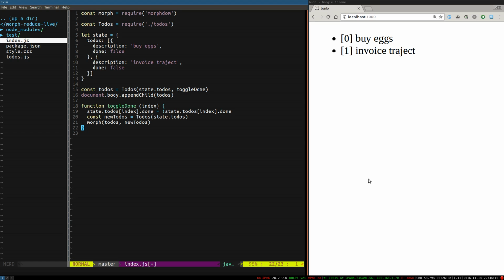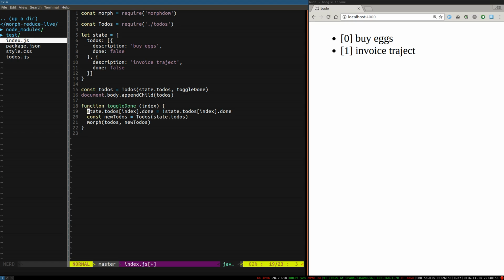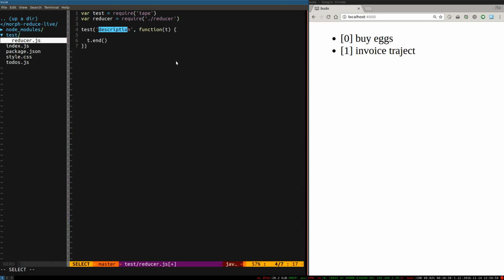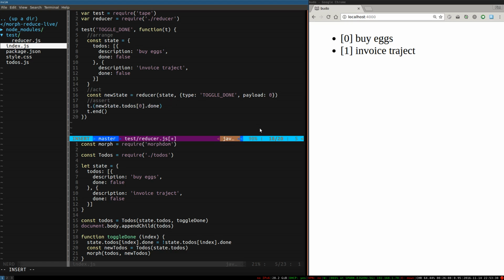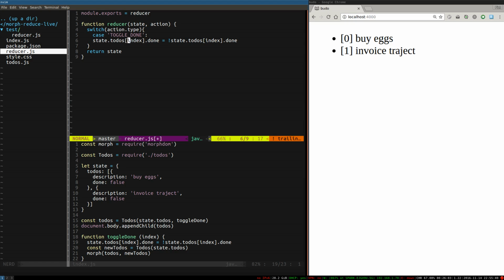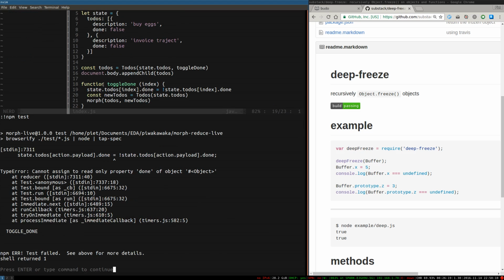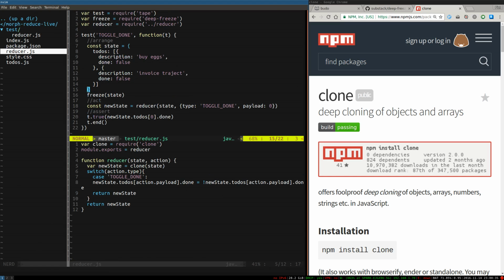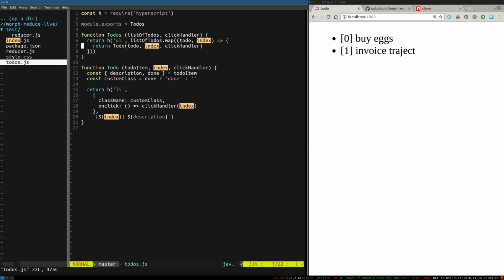Reducer functions intro